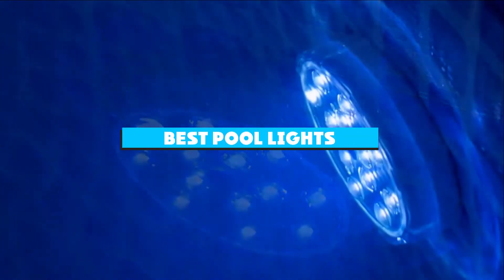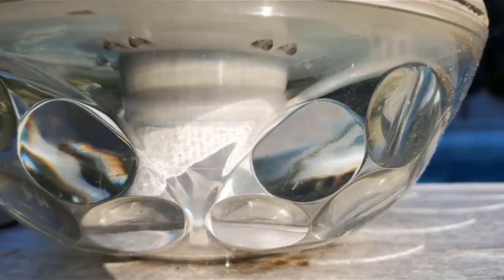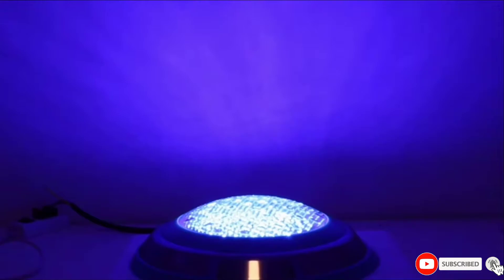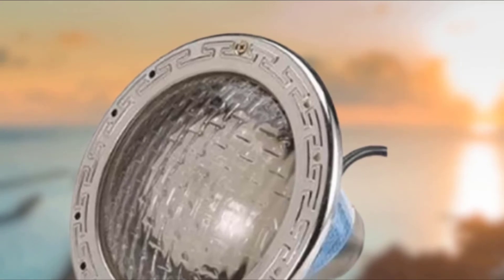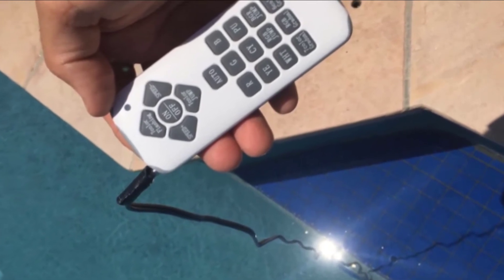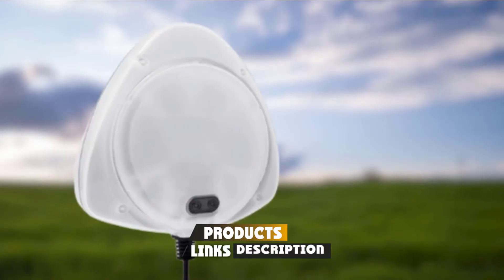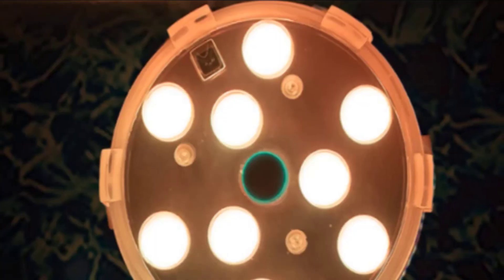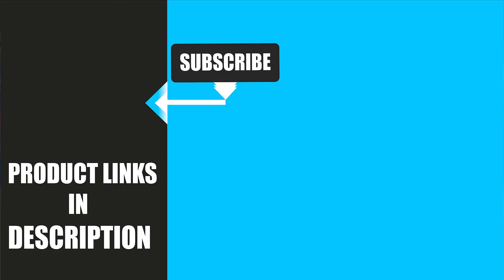Best Pool Lights In 2024 - Top 10 New Pool Light Review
Links to the Best Pool Light we listed in today's Pool Light Review video & Buying Guide:

Top 10 Pool Light' List:

10. GAME Solar Underwater Pool Light
9.  Roleadro LED Pool Light
8. Toveenen 120V 40Watt Pool Light
7. Pentair Amerlite Underwater Pool Light
6. Garden Deco Light Balls
5. Color Changing LED PAR56 Pool Light Bulb
4. Loftek LED Light Ball
3. Intex Magnetic Pool Wall Light
2. GAME 4306-BB Waterproof Magnetic LED Color
1. 36W RGB LED Pool Light Bulb

In this video, we have gathered the Best Pool Light on the market today, so your fishing adventure will be much more thrilling. After extensive research, considering all types of consumers, we made this list based on our opinions and ranked them based on quality, durability, brand reputation, and other important things. So, without worrying a bit, get the best Fish Finder GPS right now.